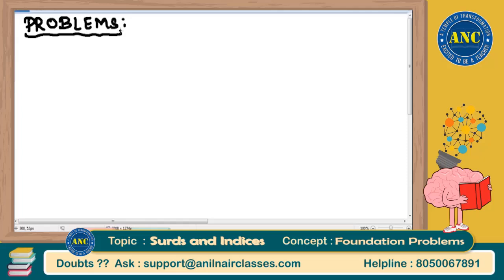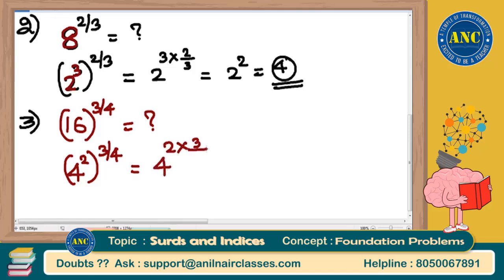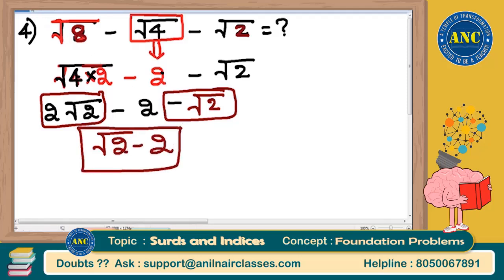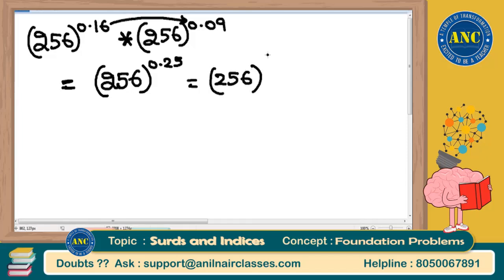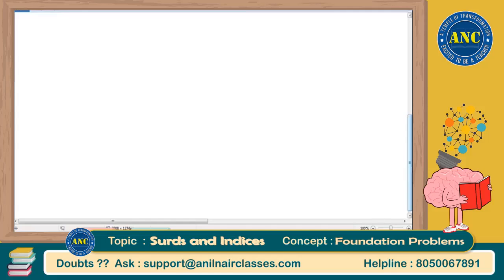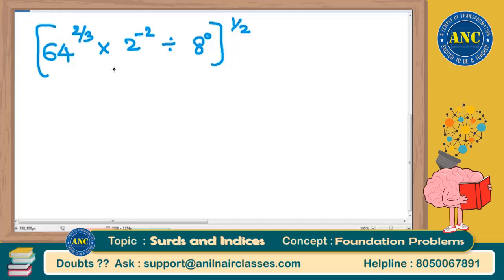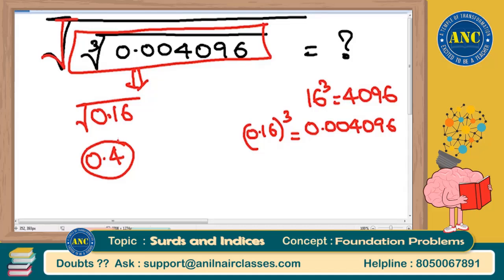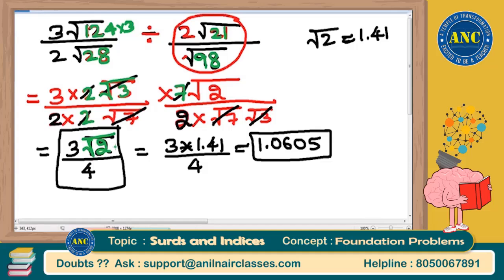Foundation Problems- Surds and Indices